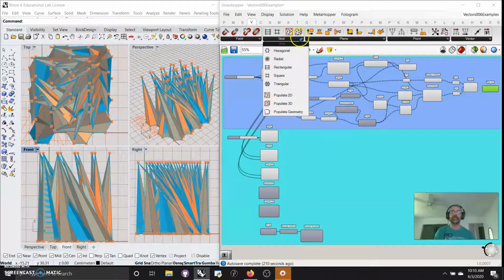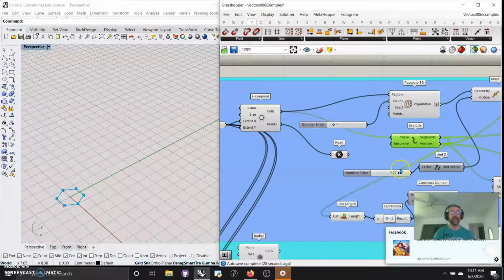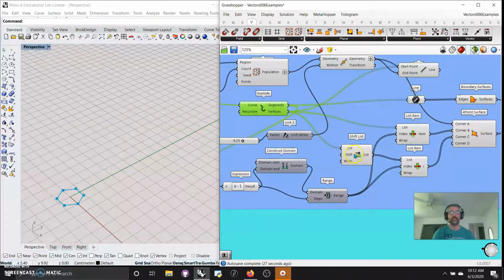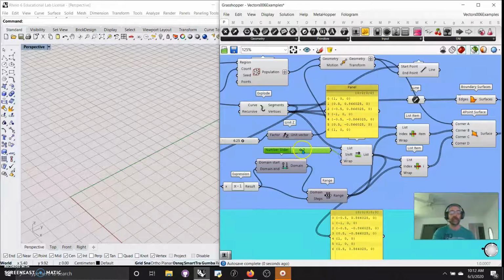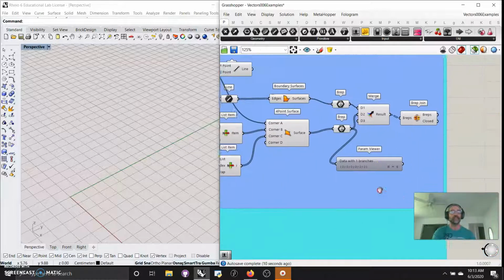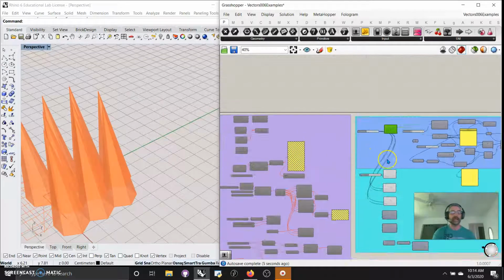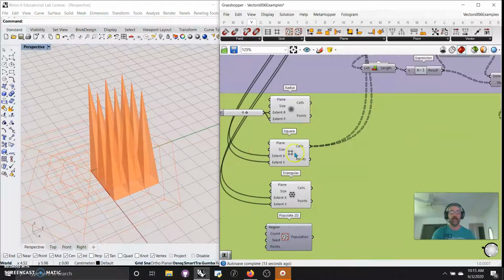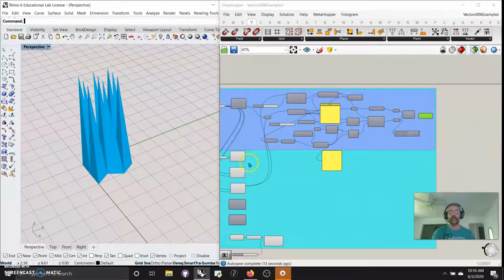VECTORS Grasshopper for Rhino 3D ABC (Grid) 002